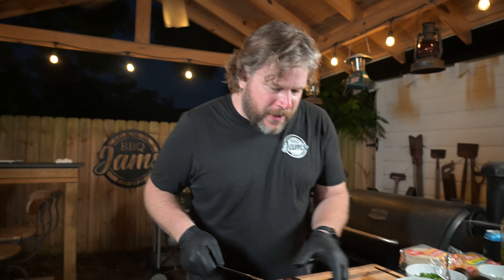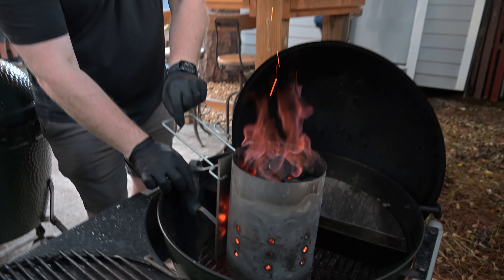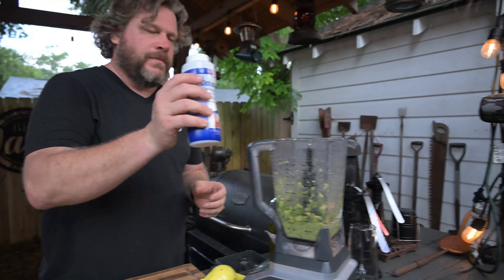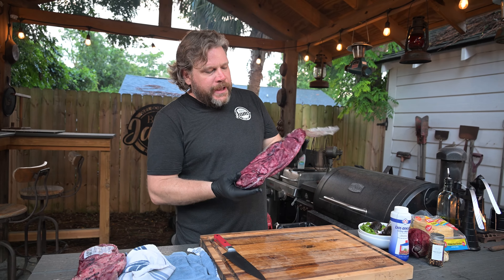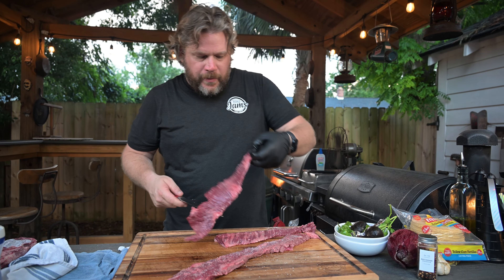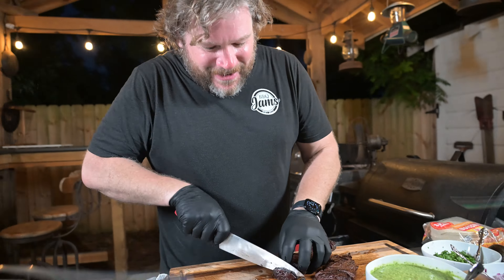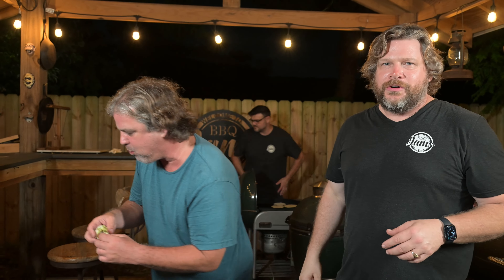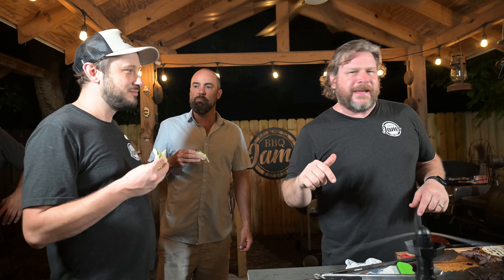Ultimate Skirt Steak Tacos with Avocado Sauce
Get ready for the ultimate skirt steak tacos with avocado sauce recipe! This mouthwatering dish is perfect for Taco Tuesday or any day of the week.

Wil is cooking up some skirtsteaktacos using nothing but this Argentinian Grilling Salt and his @GrillwithWeber Kettle Grill! To add some flair to these tacos, he's also making an avocadosauce using
Cilantro
Parsley
Avocado
Garlic
Serrano Peppers
Olive Oil
Salt

These jams absolutely SLAY with Steve Wheeler, Oscar Barnett and Cary Jordan!

0:00 - Intro
0:47 - Jam Section 1
1:03 - Firing up the grill!
1:20 - Jam Section 2
1:30 - Dumping the coals
1:52 - Jam Section 3
2:02 - Making the avocado sauce
3:50 - Jam Section 4
4:00 - Final sauce presentation
4:11 - Jam Section 5
4:37 - Prepping the skirt steak
6:18 - Jam Section 6
6:39 - Putting the skirt steak on the grill
6:59 - Jam Section 7
7:10 - Pulling the skirt steak
7:21 - Jam Section 8
7:44 - Jam Section 9
8:02 - Tasting Segment 1
9:23 - Jam Section 10
9:50 - Tasting Segment 2
10:45 - Jam Section 11
11:09 - Jam Section 12
11:15 - Outro

Grill - @GrillwithWeber
Videography/Edit - @jeffcrassphoto
Cameras - @nikonusa
BBQ Jams gear provided by - @TheMerchCo

Will Blumberg's drumkit
Drums - @TAMAofficial
Cymbals - @ZildjianCompany
Bass Drum - @PorkPiePercussion
Drumsticks - @VicFirthCompany

Steve Wheeler's guitar - @prsguitars
Oscar Barnett's guitar - @IbanezOfficial
Cary Jordan's bass - @FramusWarwickOfficial